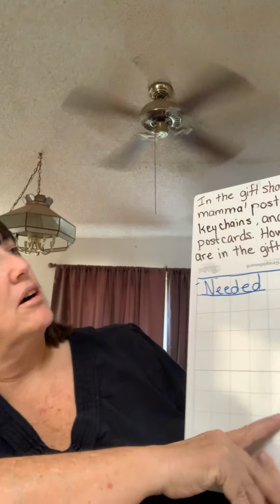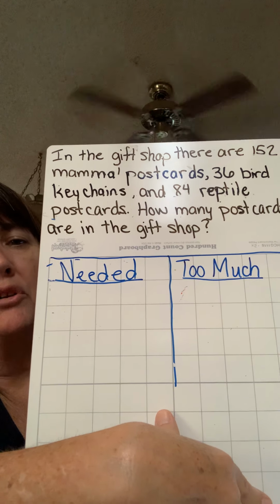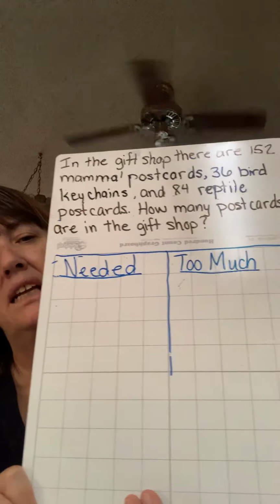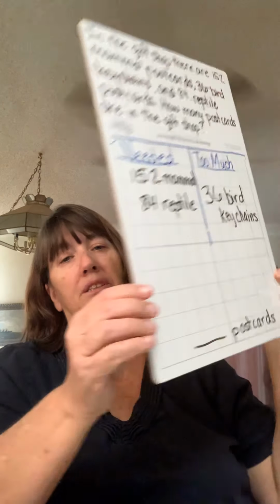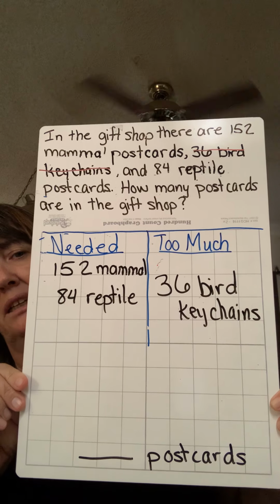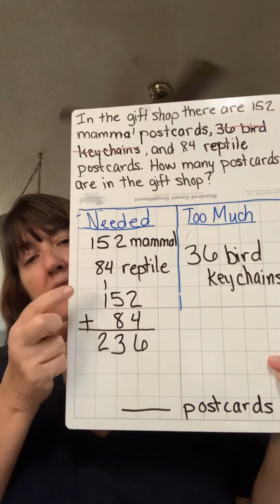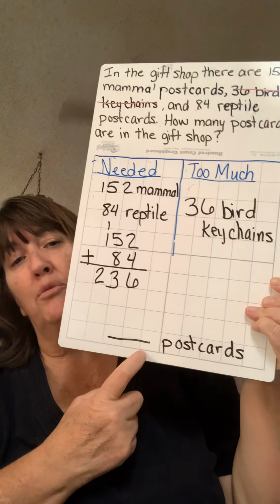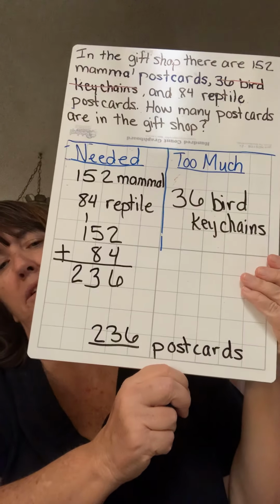Math Lesson 18.6 p.403-404